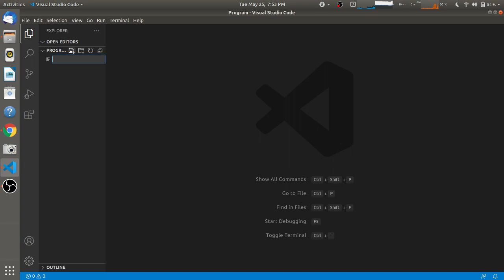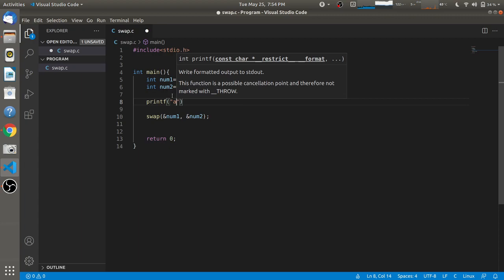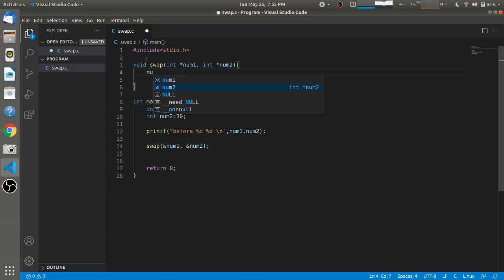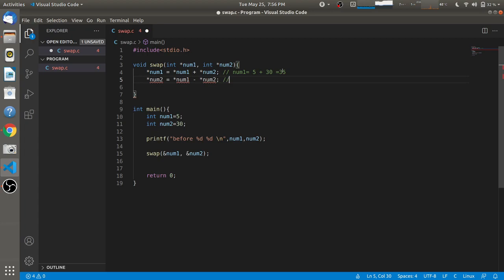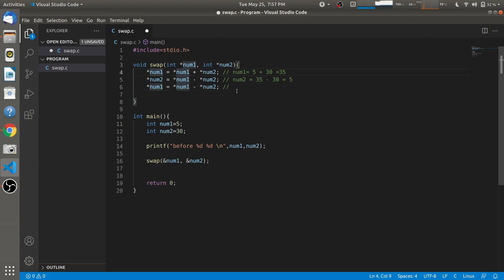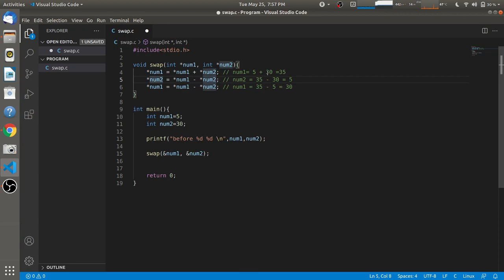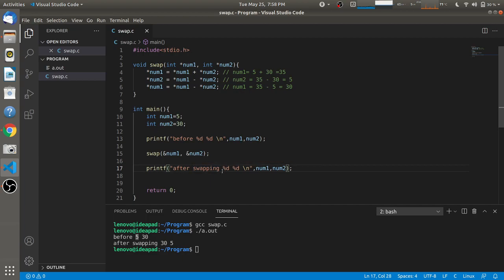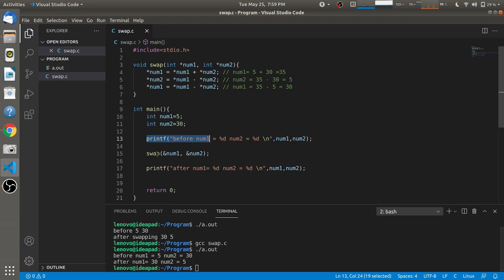How to swap two number using arithmetic operator without using third variable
Hello friends,
this is frequently asked question in the interview ,so we are swapping two numbers using basic arithmetic operation which can be done without using third variable